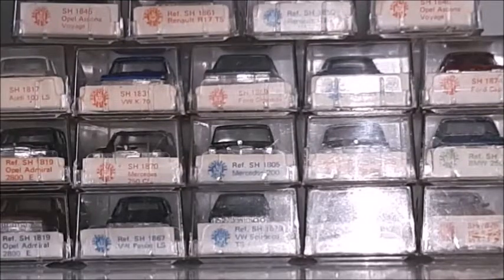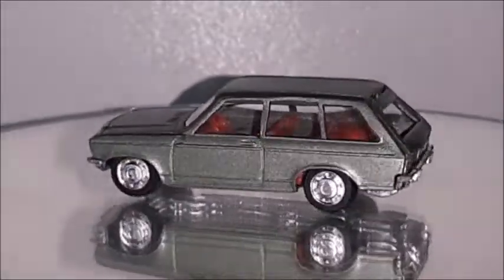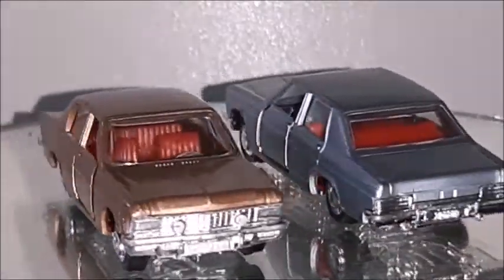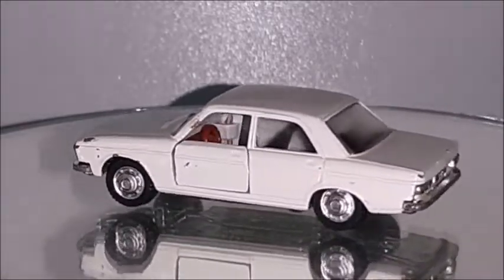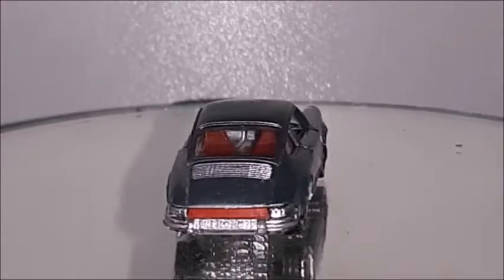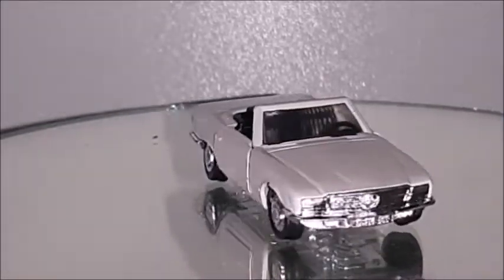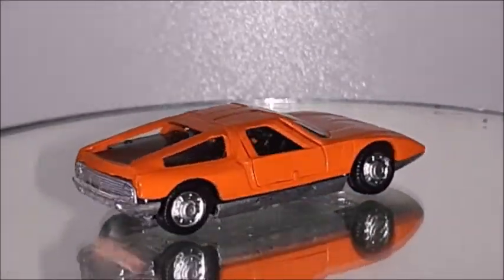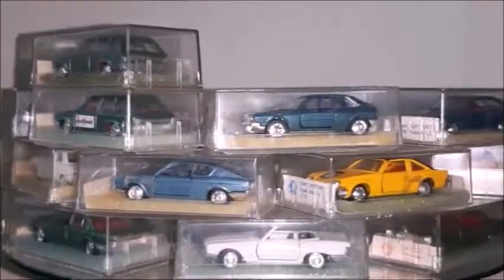My diecast collection: how has it actually started? Part II - Rei (Schuco) 1:66 model cars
In this video, I tell a little more about the way I've started collecting model cars, by reviewing 25 Schuco model cars made by Alfema Norte in Brazil under the German company Schuco license. Some of these diecast model cars are almost 40 years old!